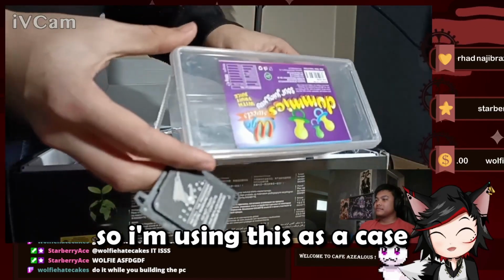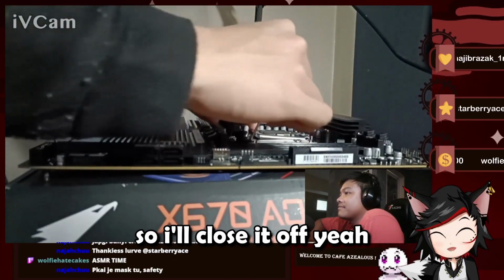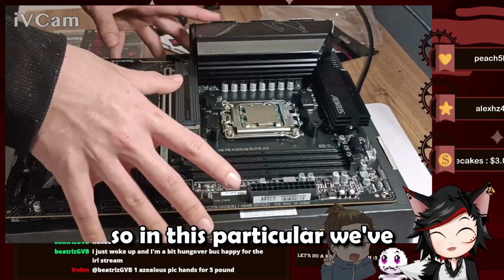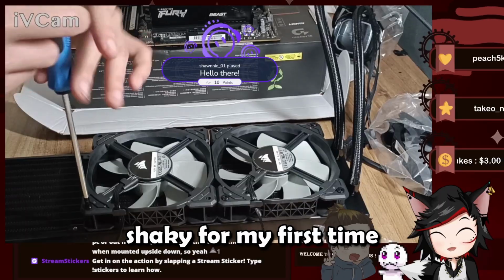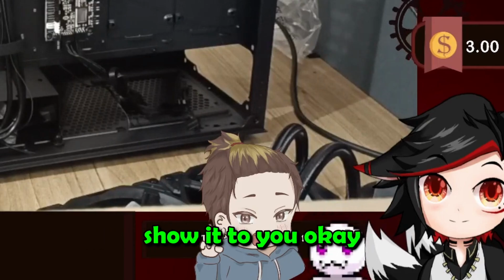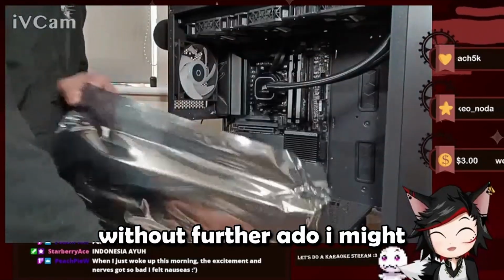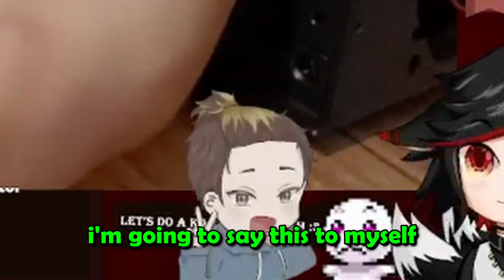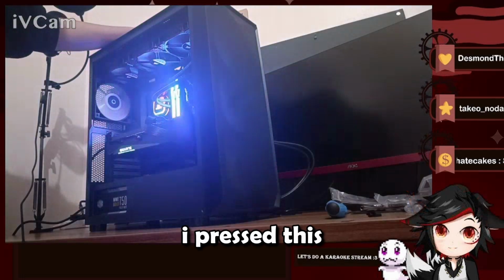Pc building moments that CLEARLY could have gone better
This was the start of my pc career that allowed to use a fully pledged model and 2d assets that i feel proud of till today

Tag's of thyself : For GENERAL
For FANART
For CLIPS
For "MEMES"

🔼Come watch me on Kick